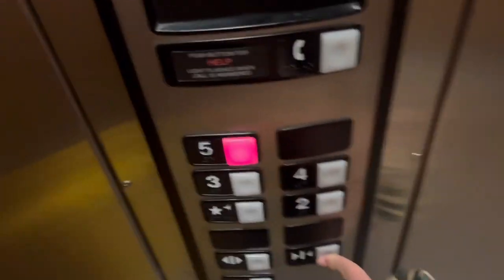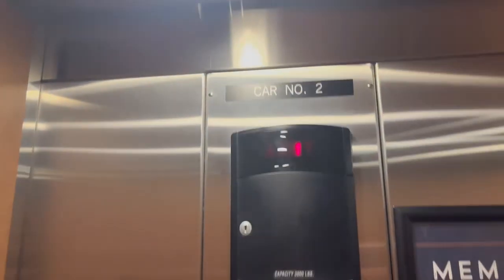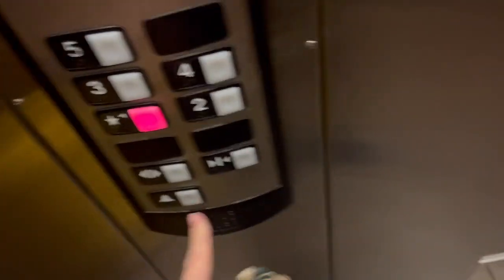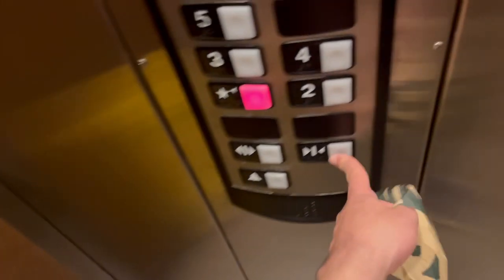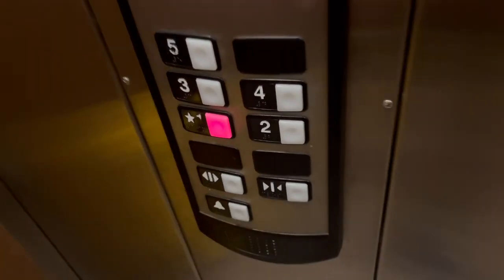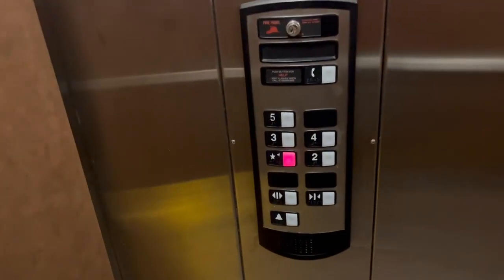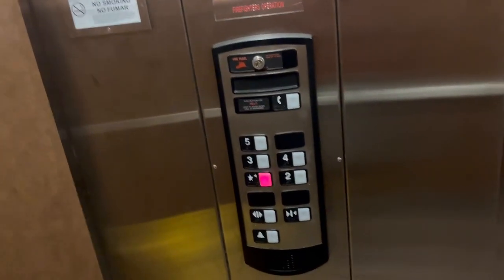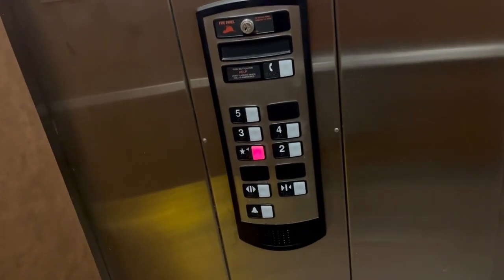Schindler 330A Hydraulic Elevator #2 at Hyatt Place Coconut Point - Estero FL